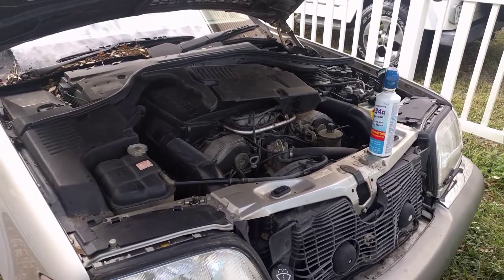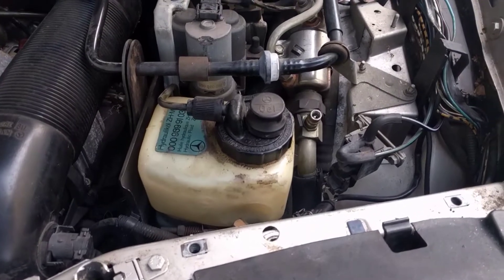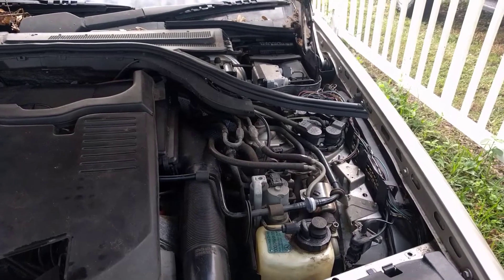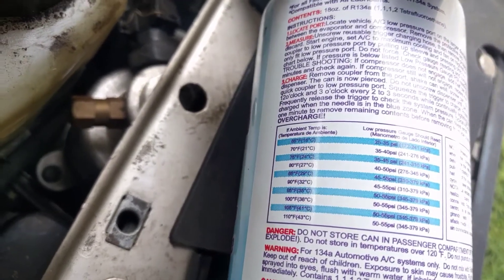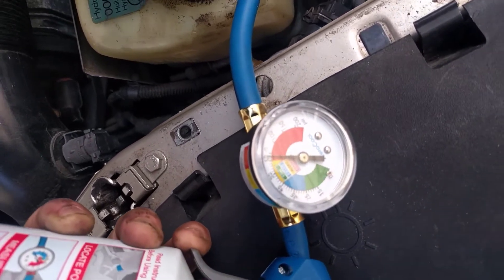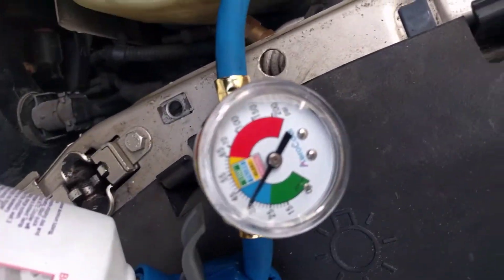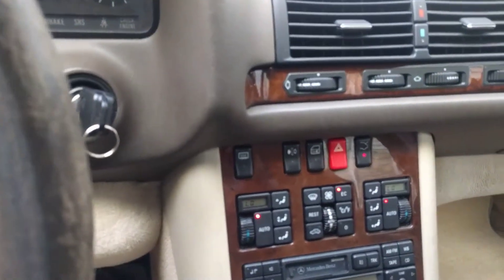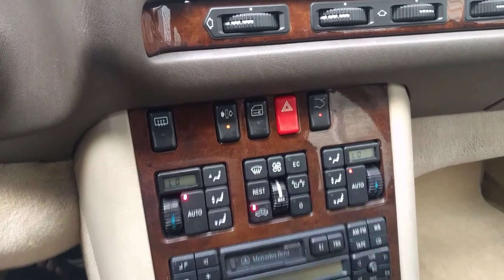How to recharge ac on 1995 s500 w140. We got cold air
This video will show you how to charge ac on a w140 Mercedes s500.  Easy and cost less than $50.